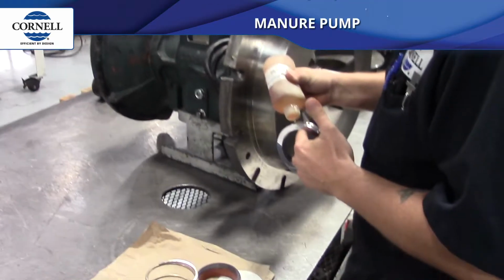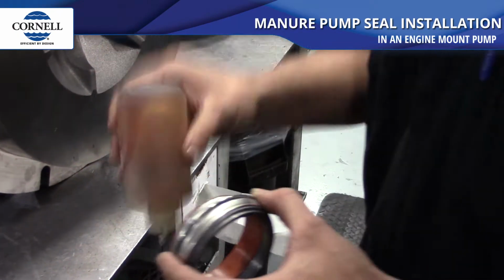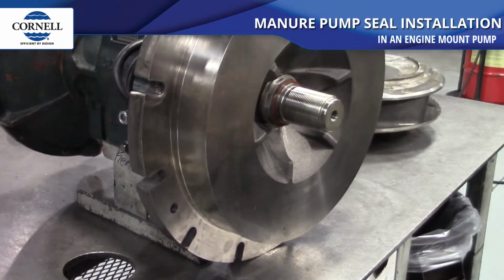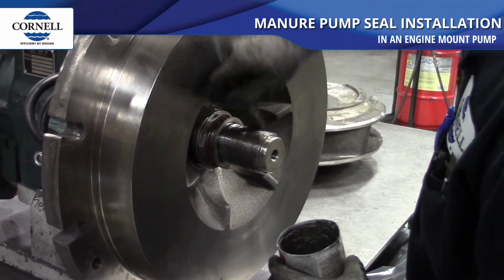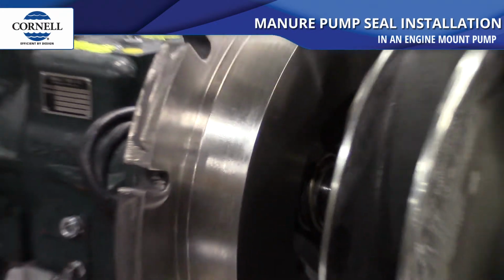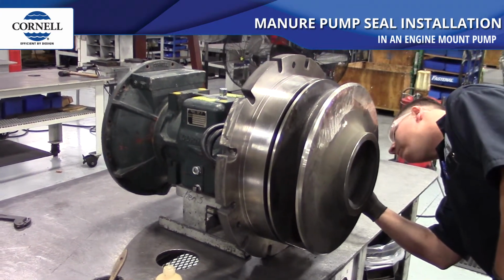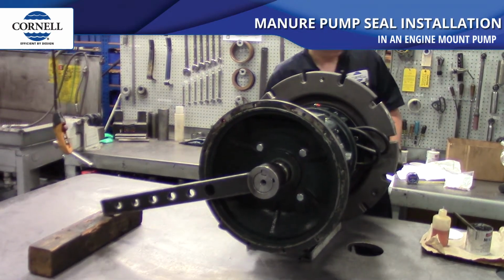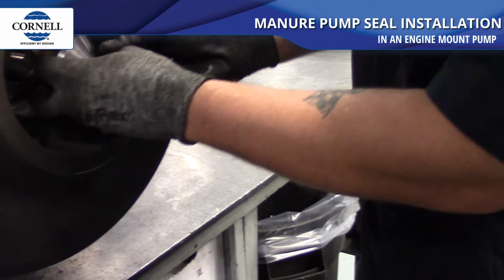Manure Pump Seal Replacement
Process for successfully installing a seal in a Cornell manure pump such as a 6819MPC